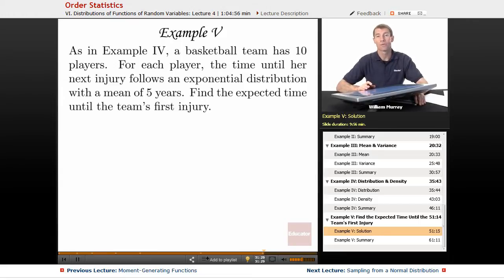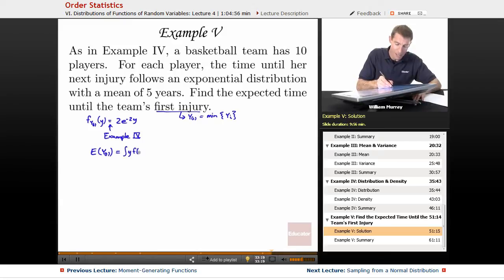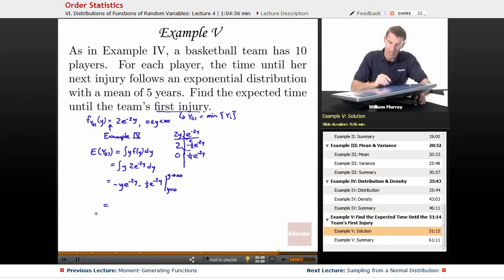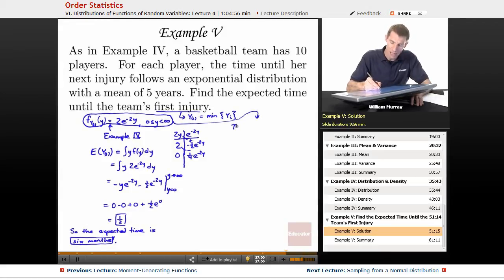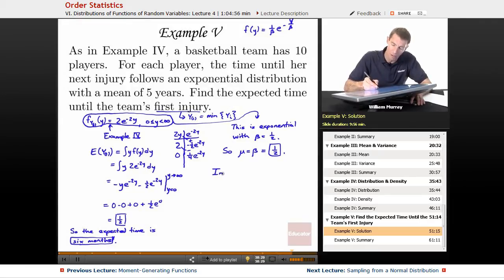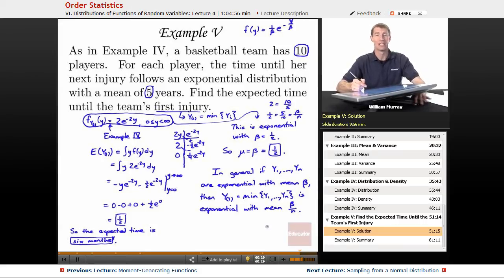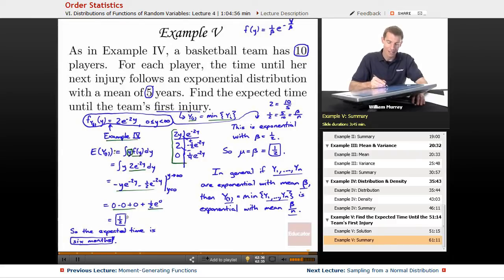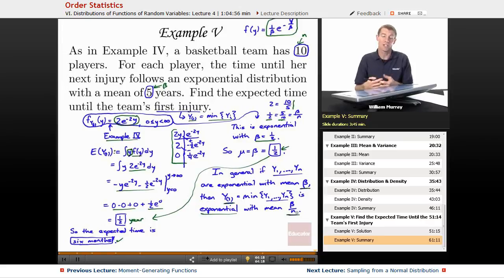"Order Statistics" | Probability with Educator.com